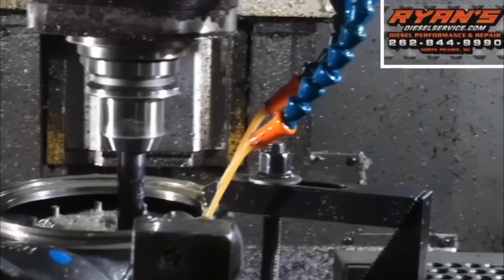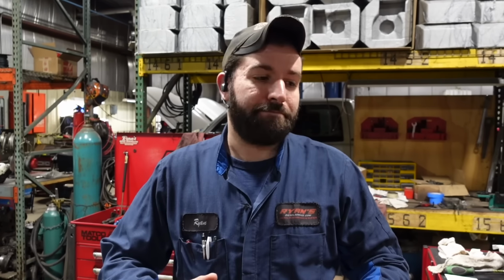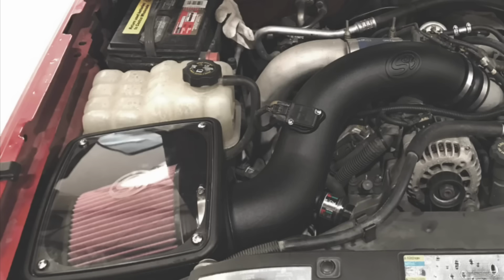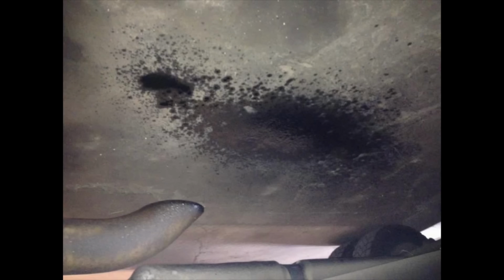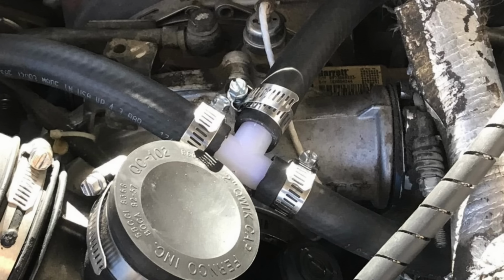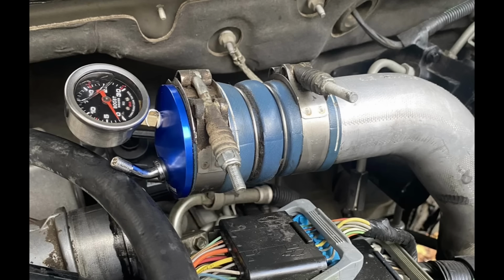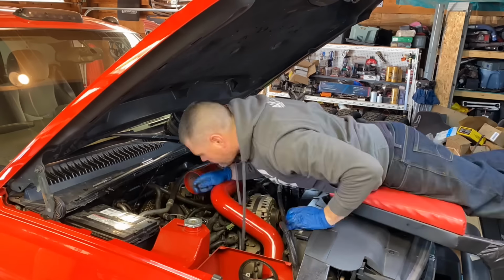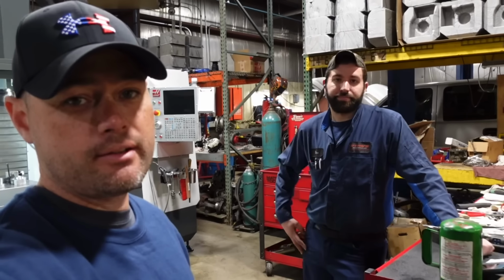Biggest Reason Turbos Fail! *Duramax Powerstroke Cummins*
“verify intercooler pipe size before buying”

68mm Street Turbo Ryan’s Diesel Service
60% Injectors Bitterroot Diesel
PVC Reroute
6" Pro-comp suspension lift kit
5100 Bilstien Shocks
35/12.50/R22 DX12 Delinte
22x14 Instigators A776 Anthem Wheels